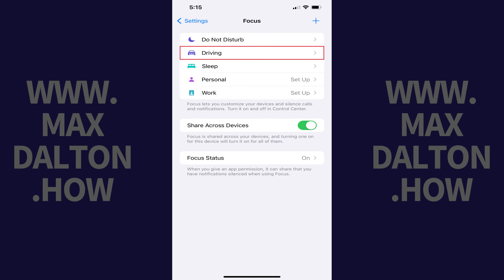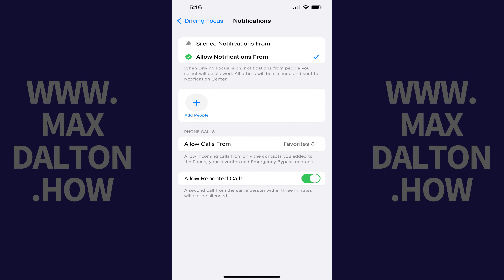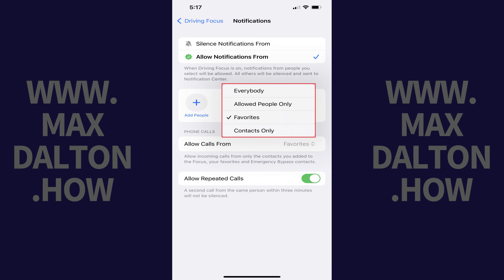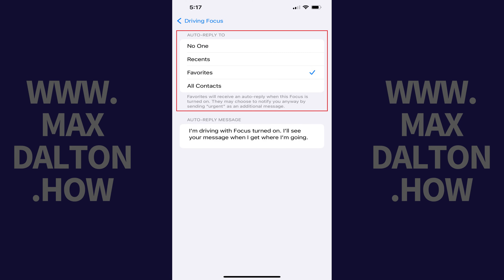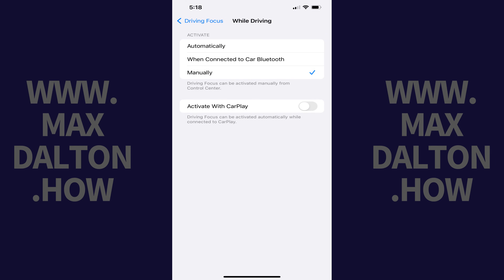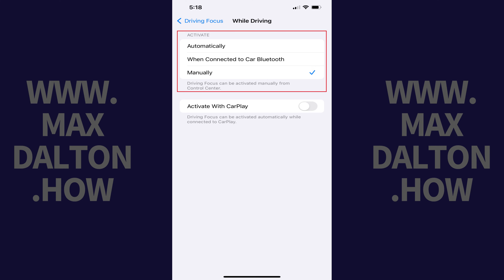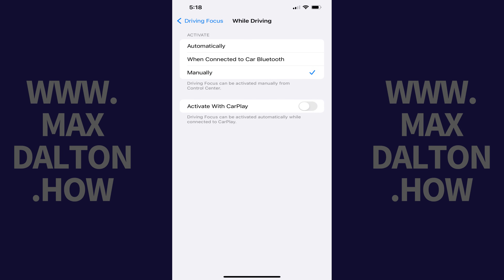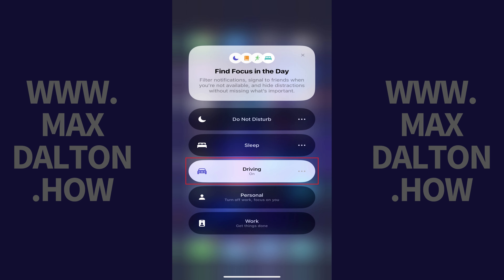How to Turn On Do Not Disturb While Driving on iPhone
In this video I'll show you how to turn on the Do Not Disturb While Driving feature on your iPhone.

Timestamps:
Introduction: 0:00
Steps to Turn On Do Not Disturb While Driving on iPhone: 0:39
Conclusion: 2:40

Video Transcript:
Are you looking for a way to stay focused on the road and reduce distractions from your phone? Apple's got you covered with the 'Do Not Disturb While Driving' feature on your iPhone. This smart feature automatically silences notifications, calls, and messages, helping you keep your eyes on the road and not on your phone. In this video I'll show you how to turn on 'Do Not Disturb While Driving' on your iPhone, a step that could not only improve your driving experience but also enhance your safety and that of others.

Now let's walk through the steps to turn on the Do Not Disturb While Driving feature on your iPhone.

Step 1. Tap to open the Settings app. Scroll down this menu, and then tap "Focus." You'll land on the Focus screen.

Step 2. Tap "Driving." The Driving Focus screen is displayed.

Step 3. Find the Allow Notifications section, and then tap "People." The Notifications screen is shown, where you can choose whether you want to silence notifications from specific people or allow notifications from specific people. If you choose to allow notifications from specific people you can tap "Allow Calls From" and choose whether you want to allow calls from everyone, allowed people only, your favorites, or contacts only.

Step 4. After navigating back to the main Driving Focus screen tap "Auto Reply." On this screen you can choose who you want to send auto reply messages to, and then enter what you want the auto reply message to be.

Step 5. Navigate back to the Driving Focus screen again and then scroll down this menu and then tap "While Driving." The While Driving screen is shown where you'll see different options for activating the Do Not Disturb While Driving feature.

Step 6. You can choose to activate the Do Not Disturb While Driving feature on your iPhone either automatically when you're detected to be in motion, when you're connected to your car's Bluetooth, or manually. Alternatively, you can also choose to automatically turn on the Do Not Disturb While Driving feature when you're connected to CarPlay.

If you choose to activate the feature manually, whenever you want to enable Do Not Disturb While Driving on your iPhone you'll need to swipe down from the top-right corner of your device, tap "Focus" to bring up a menu, and then tap "Driving." The feature will be enabled until you tap this icon again to turn it off.